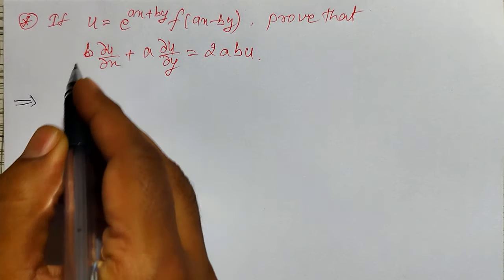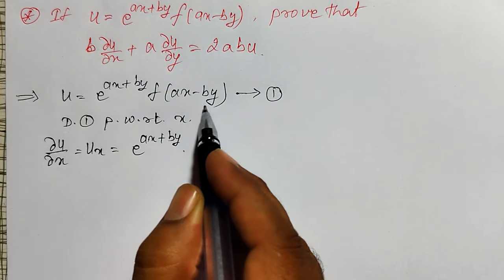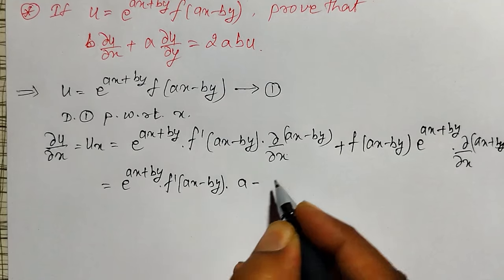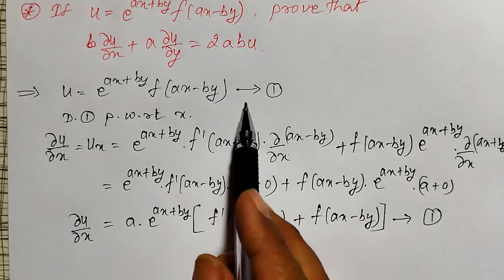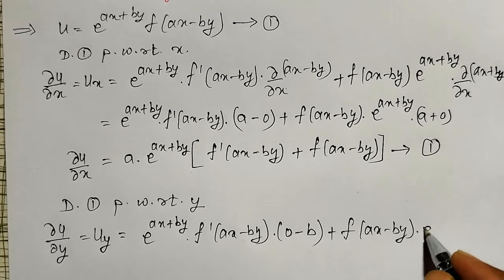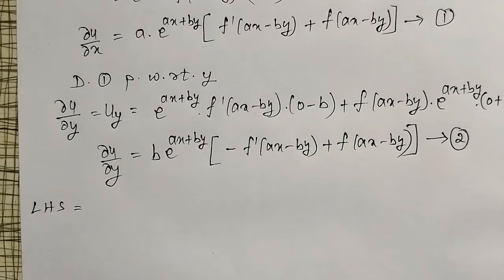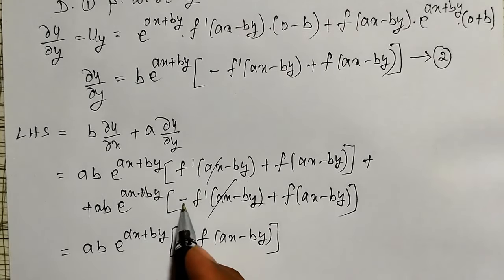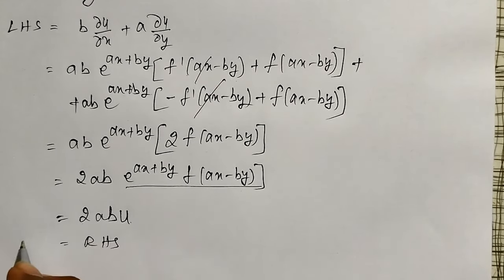Partial Differentiation || 𝒆^(𝒂𝒙+𝒃𝒚) 𝒇(𝒂𝒙−𝒃𝒚) || 22mat11 || 18mat21 || Dr Prashant Patil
In this video, partiial diffrentiation of 𝒖=𝒆^(𝒂𝒙+𝒃𝒚) 𝒇(𝒂𝒙−𝒃𝒚) is evaluated in detail.